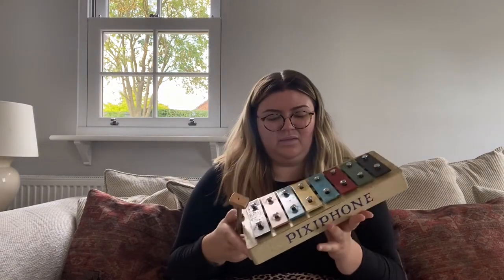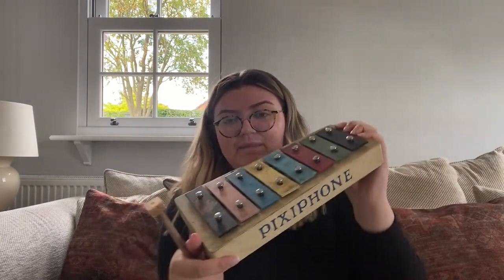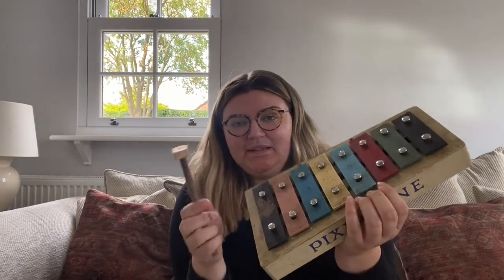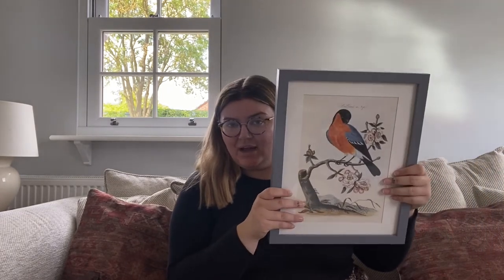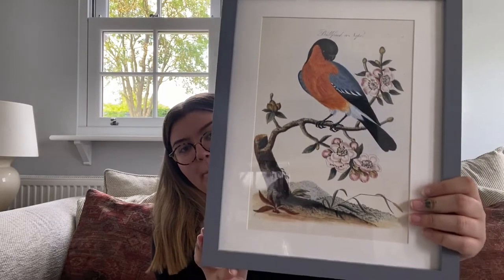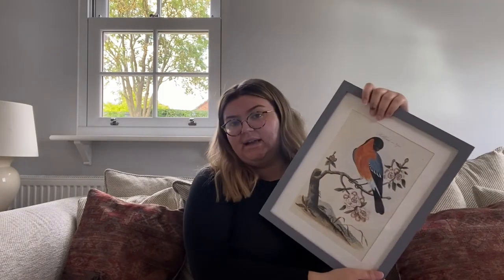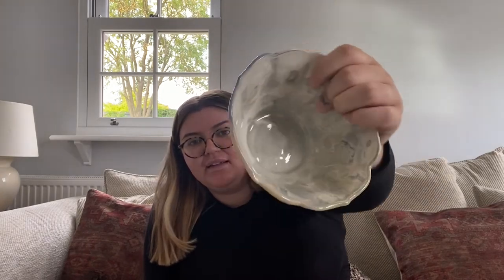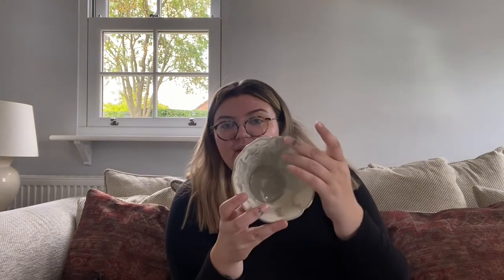Second Hand Haul - Yard Sale, Charity shops and Cat boot sale!